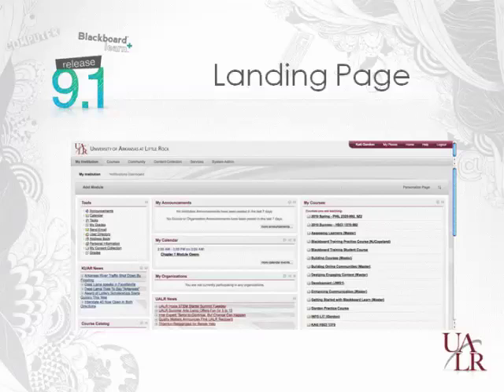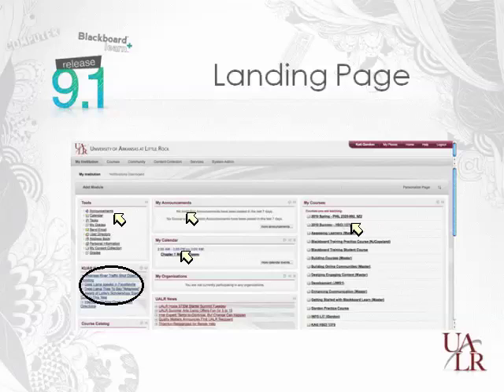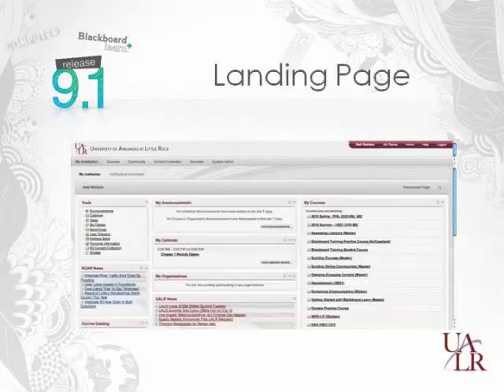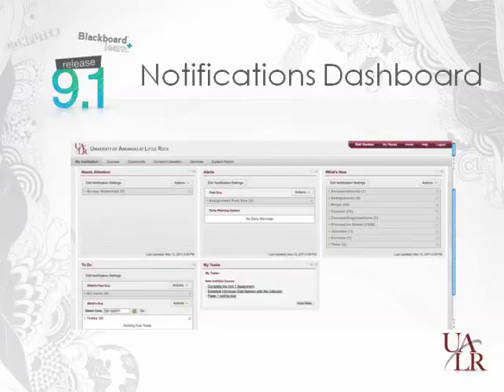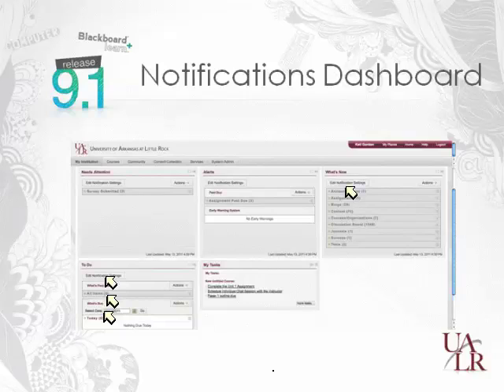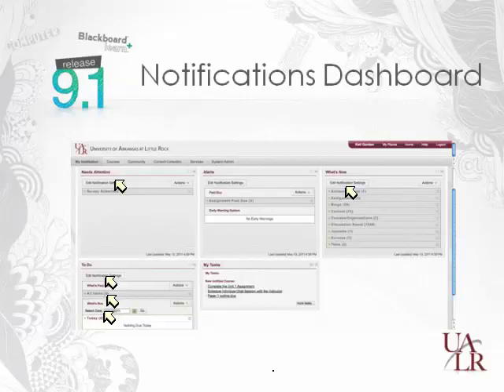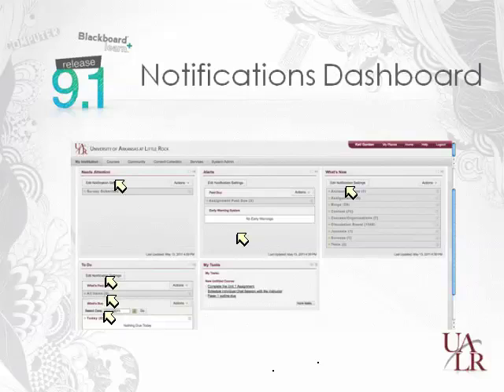Learning Shorts: Virtual Tour of Blackboard 9.1 Part 1